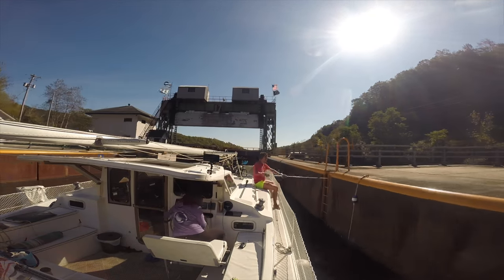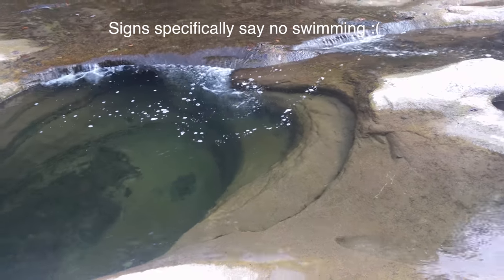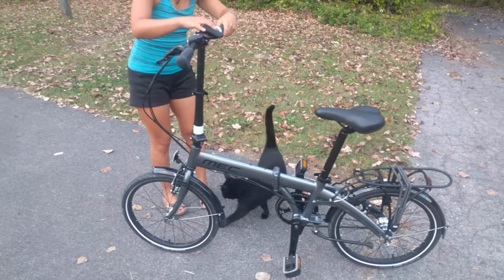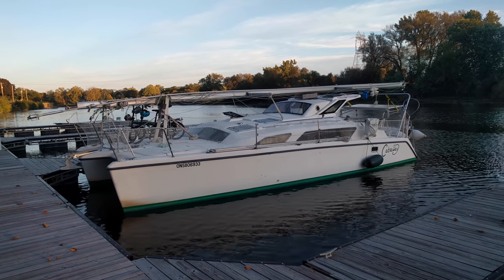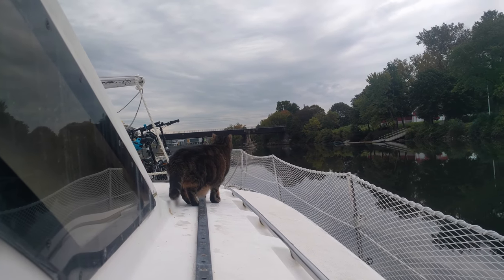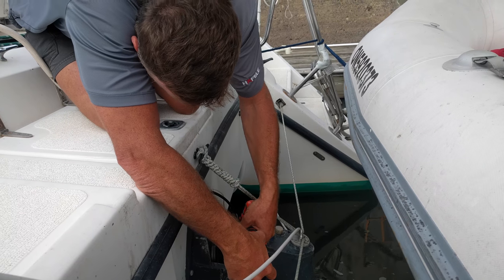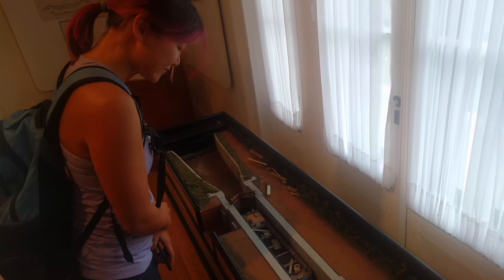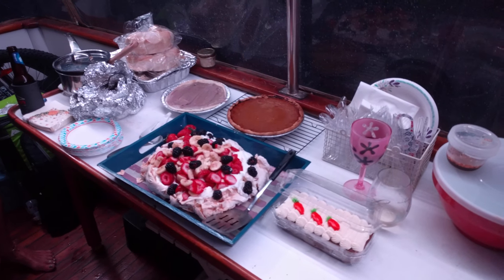Erie Canal Part 2 from Little Falls to the Hudson (Sailing SV Catsaway) - Ep. 16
This week the crew of SV Catsaway complete their journey on the Erie Canal.

We left Little Falls and experienced the great lock 17, the highest lock on the Erie Canal.  With a descent of 40.5 feet, lock 17 took over from 5 older locks on the original Canal.  We felt like we were going down forever!  Also, this is the only lock to have a lifting door at the end - which means you get dripped on a bit. :/

Our first stop was the village of Canajoharie.  The name of the village means, “The pot that washes itself” and was named after a natural phenomenon in the Canajoharie Gorge.  It looked like a hot tub that Mother Nature made.  Unfortunately there was no swimming; the gorge looked like a beautiful place to swim.  Canajoharie is also home to one of the only freestanding stop lights.

The city of Amsterdam is home to a beautiful new pedestrian bridge, and links up to lovely bike paths along the canal.  Follow the bike paths to experience Erie Canal history with original locks and the Schoharie Aqueduct.  It is wild to think that they built bridges for boats so many years ago, and that it was easier to build an aqueduct than traverse the rivers.  We were in Amsterdam during mid-autumn festival, so we ordered take out Chinese food to celebrate.

Next up was the village of Scotia (close to Schenectady). Schenectady was the first bigger city we had experienced on the Erie Canal.  We visited downtown, Union College and the Stockade District.  We love how upper state New York has so much history attached to it.  On an interesting note, the village of Scotia docks also offer the best internet on the Canal.  Watch your draft as you come in though - it gets very shallow!

After Scotia, we went to Waterford and experienced the awesomeness of the Flight of Five: 5 locks that descend 170 feet.  Make sure you give yourself enough time to get through the flight before they close.  We stayed in Waterford for a few days; many cruisers were waiting for Tropical Storm Nate to pass through.  We visited the Waterford Historical Museum, met up with some friendly viewers (who generously treated us to a delicious dinner!), had a fellow boater fix our drive leg, met some friends in Albany and explored Troy.  It was a lovely experience!

Join us next time as we make our way down the beautiful Hudson to New York City!

Credits:
Road Trip - Joakim Karud
Sing Swing Bada Bing - Doug Maxwell